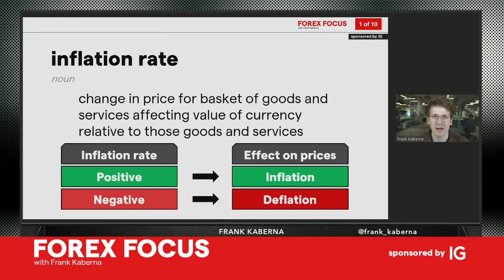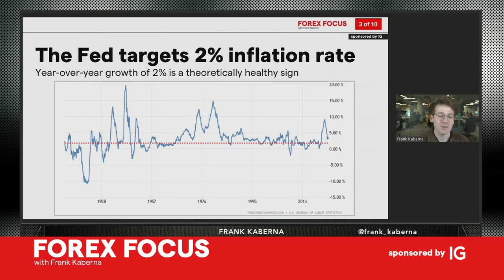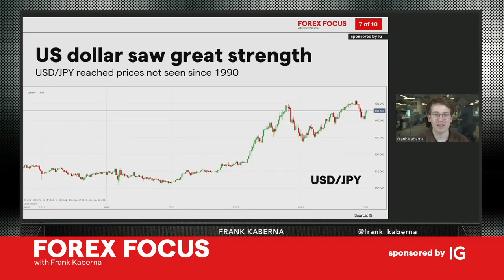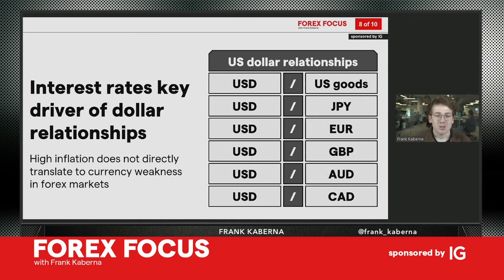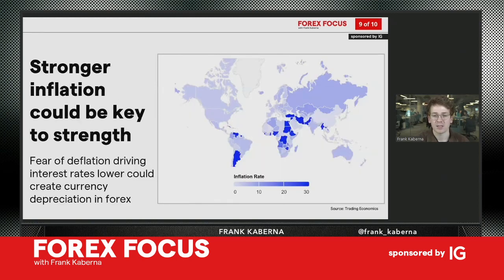Can inflation cause a US dollar crash?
With interest rates expected to lower in 2024, US inflation data may give the best indication towards when the first rate hike is coming. Find out what lowering inflation could mean for US dollar prices.

Get fast and flexible access to more than 80 forex markets through IG’s intuitive proprietary platform and mobile app. Enjoy zero commission when you trade spot forex with us – our only charge to execute a trade is the bid-offer spread, which can be as low as 0.8 pips on major pairs such as EUR/USD.